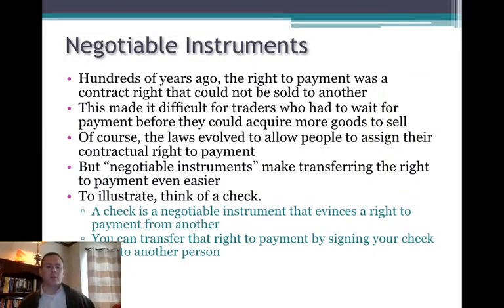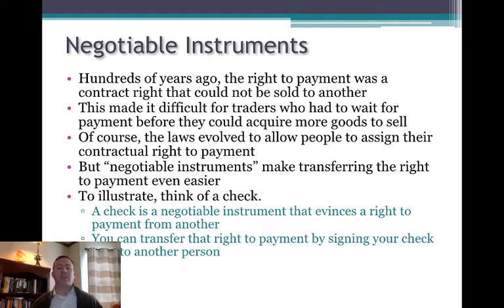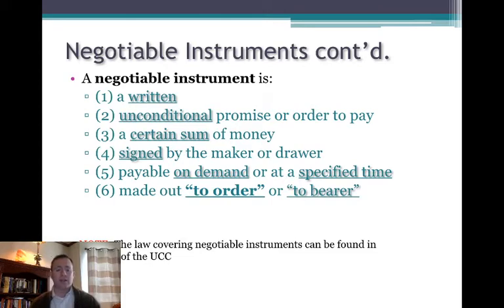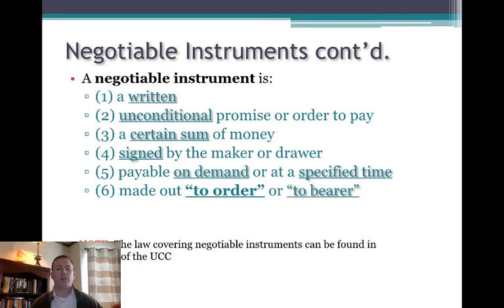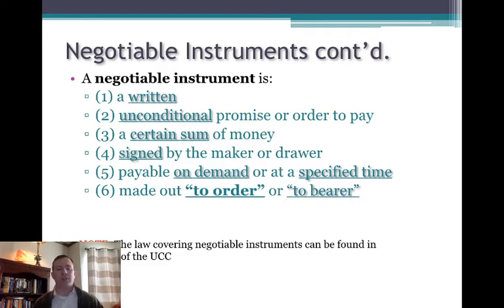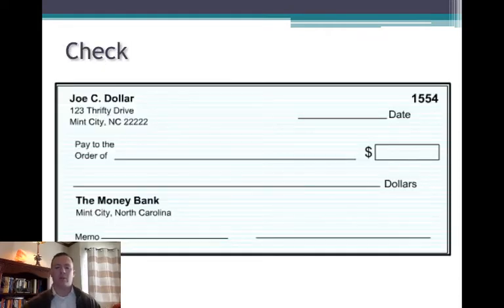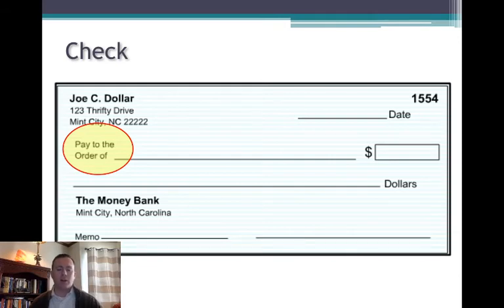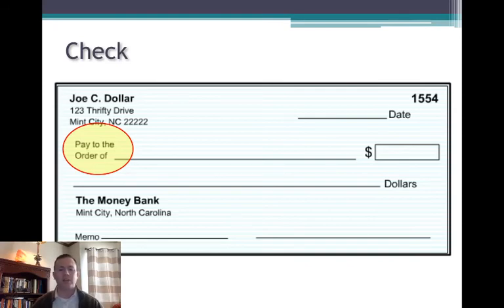In-house On-site Legal – Introduction to negotiable instruments: drafts and notes.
In-house On-site Legal
Why are negotiable instruments useful? What are negotiable instruments? What is the difference between a note and a draft?